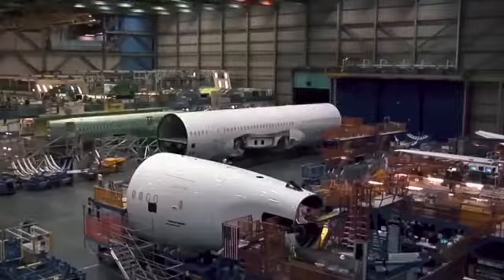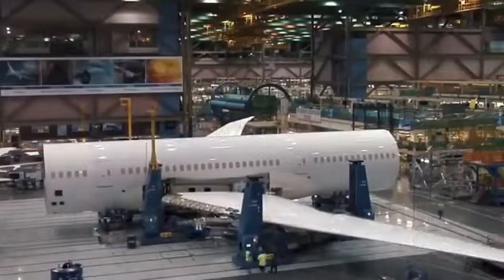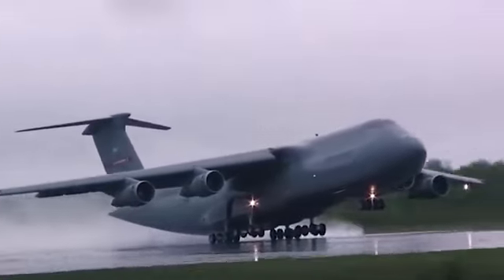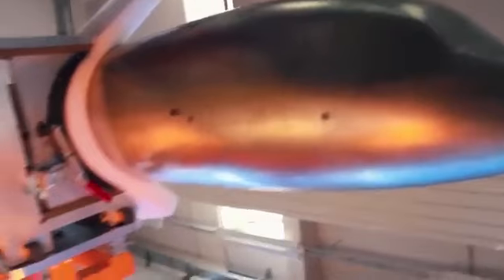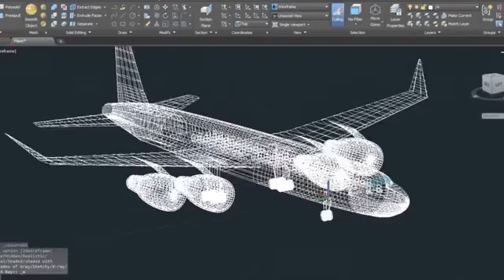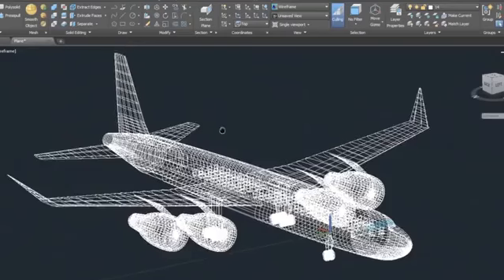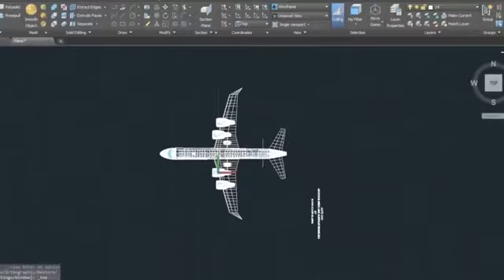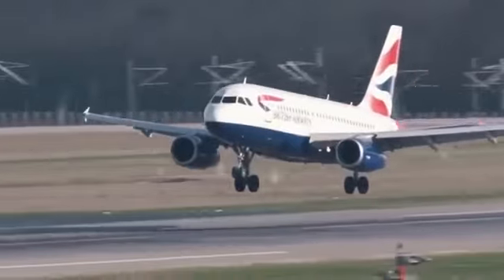አውሮፕላን እንዲህ እርካሽ ነው #&$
አውሮፕላን እንዴት ይመረጣል
How it made airplane